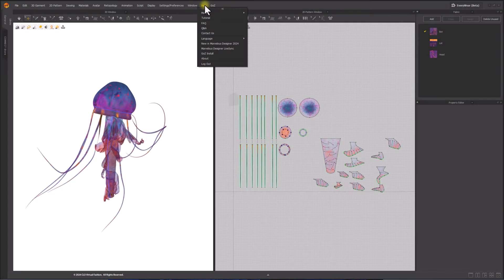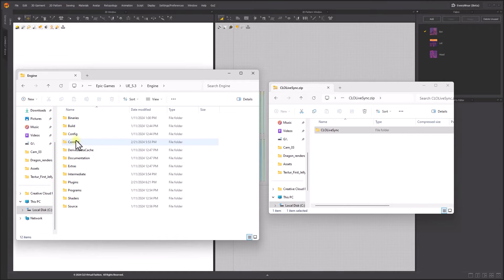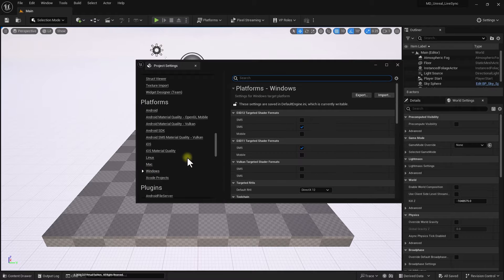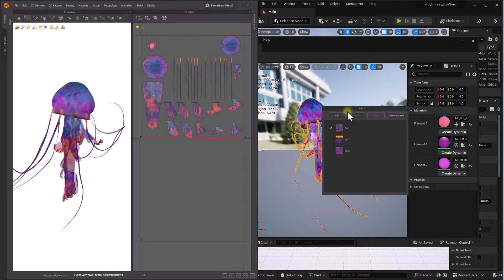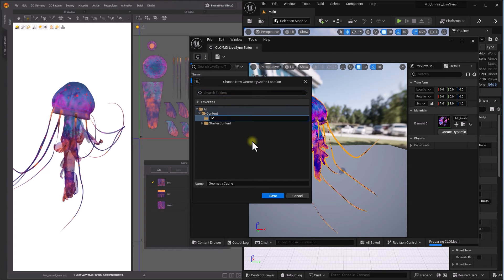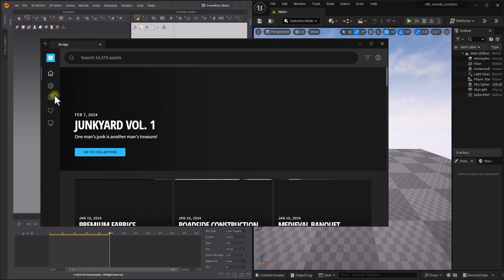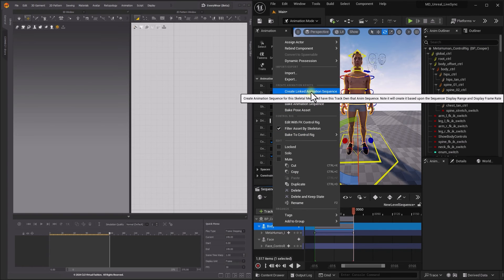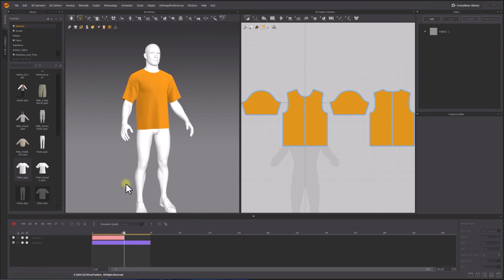Marvelous Designer 2024.0: MD LiveSync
This Video intruduced the Unereal Engine LiveSync. LiveSync is a bridge which connects Marvelous Designer and Unreal Editor (MD LiveSync), and aims to shorten workflows requiring rendering in Unreal Engine. This is particularly useful if your workflow involves CLO or Marvelous Designer and Unreal Engine, however, it is worth noting that intermediate process of using other software products may be eventually eliminated as LiveSync continues to get updated.

For more information on Unreal Engine Live sync check out the FAQ and Guide

Tutorial Computer Specifics:
OS: Windows 10/11 64 bit
CPU: i7-8750H
GPU: GTX1080